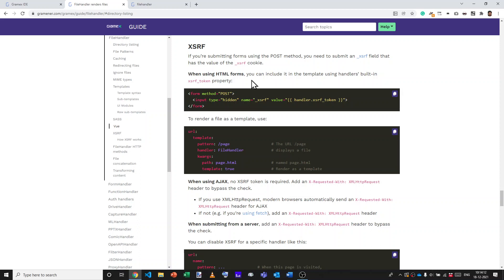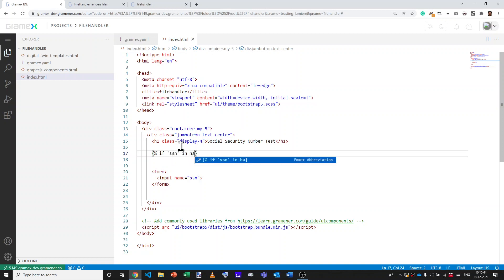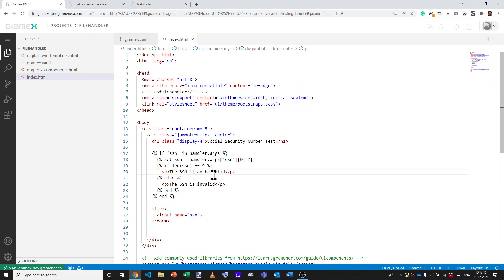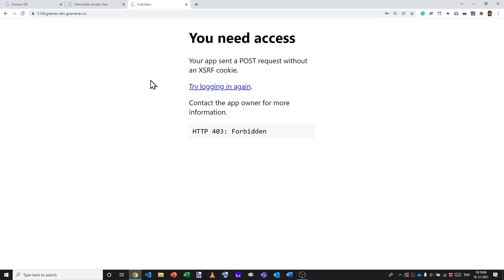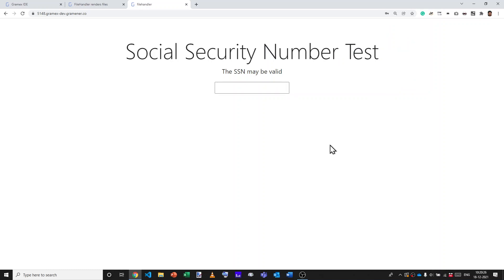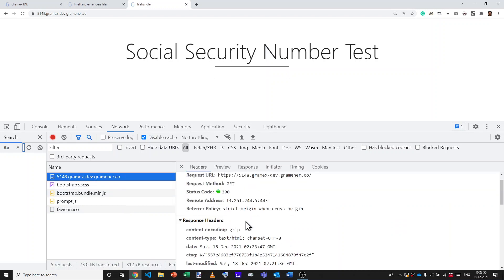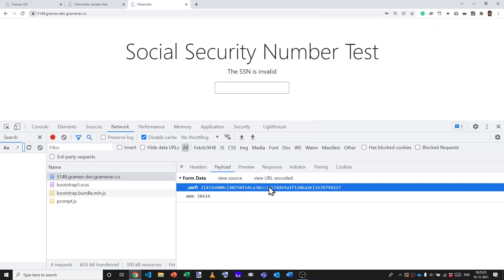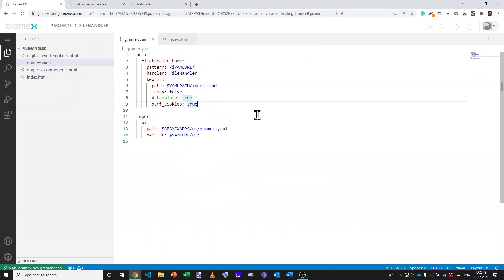Gramex FileHandler XSRF